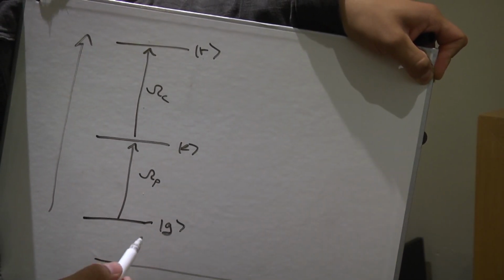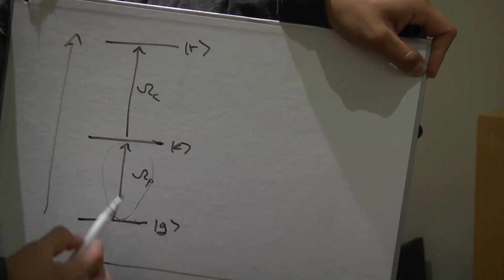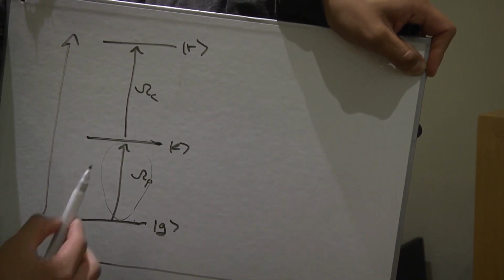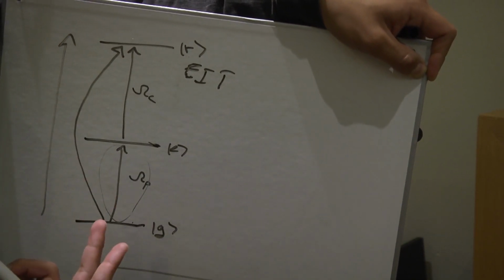Non linear Quantum Optics by Eduardo Jose Navarrate Navarro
What is nonlinear quantum optics, how is it studied? What is EIT and Rydberg atoms?
All explained by PhD student Eduardo.